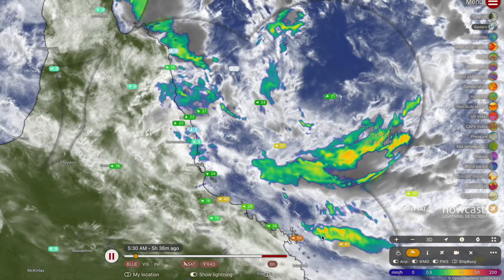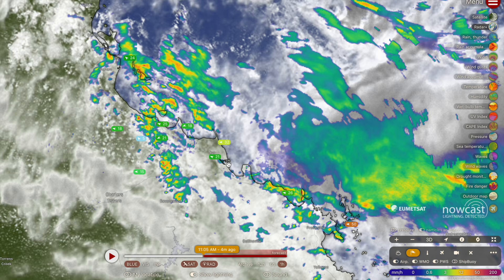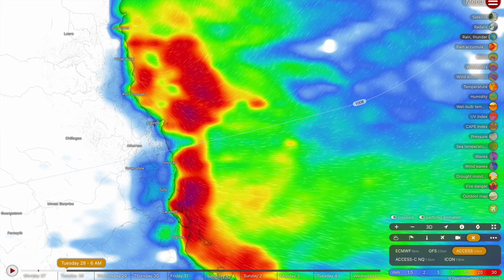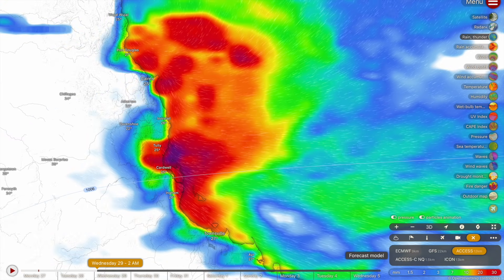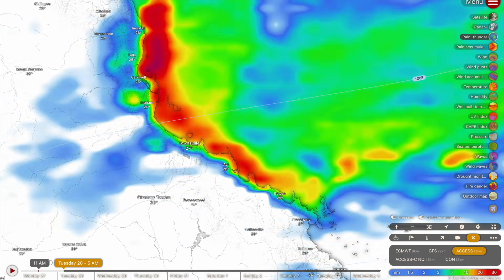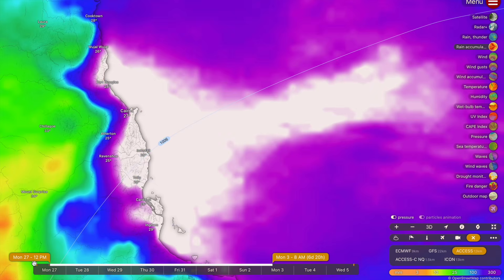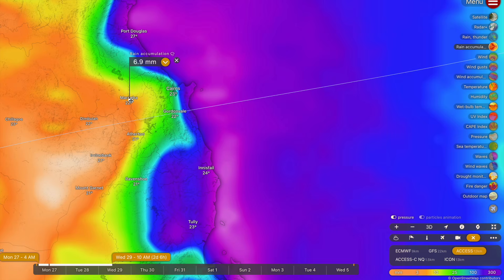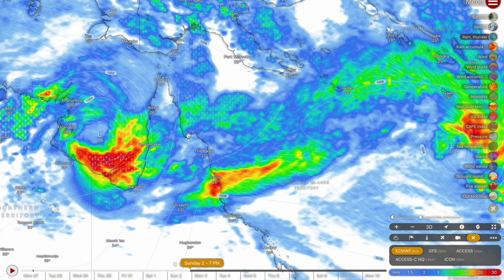A Strong Tropical Low is Rapidly Developing, Intense Rainfall Forecast for North Queensland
North Queenslands three days of heavy to locally intense rainfall has begun now, with hundreds of millimetres now beginning to fall across the cassowary coast and Daintree rainforest. This rainfall will continue to intensify tonight and into tomorrow, with potentially hundreds of millimetres falling. Stay safe and stay dry all.

Video Chapters:
Intro: 0:00
Current Rainfall Situation: 0:24
Rainfall Forecast and Analysis: 3:21
Total Rainfall Accumulations: 10:24
Climate Drivers: 14:36
Tropical Low Update: 15:47